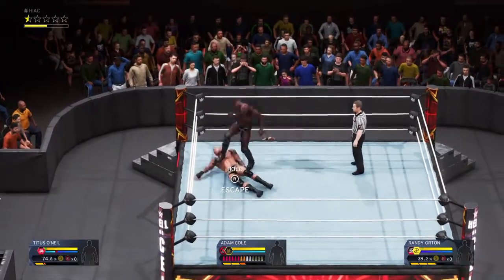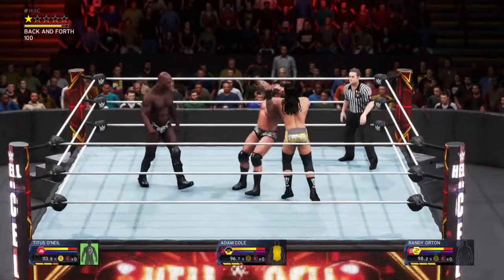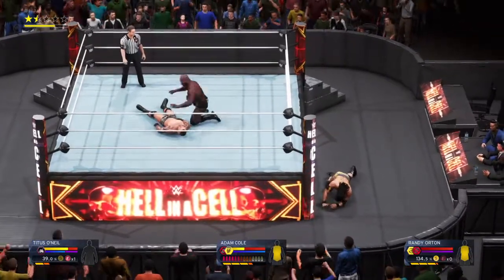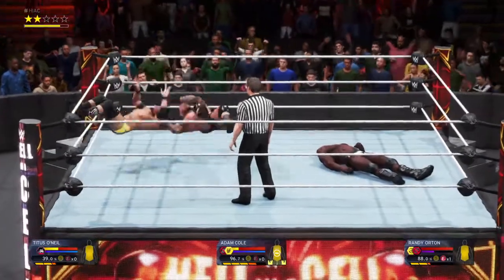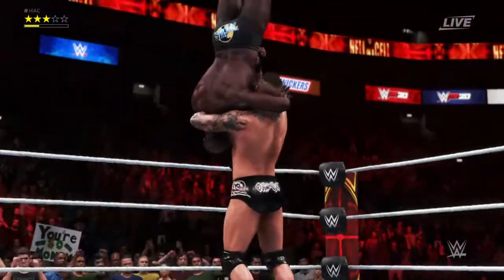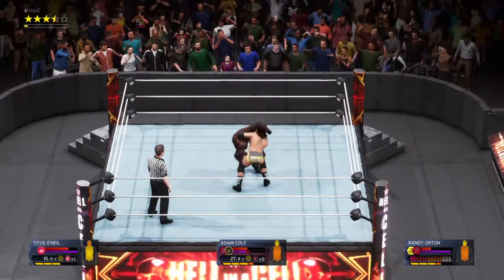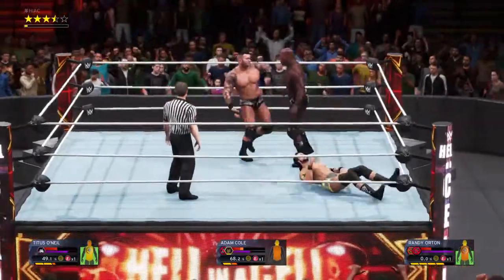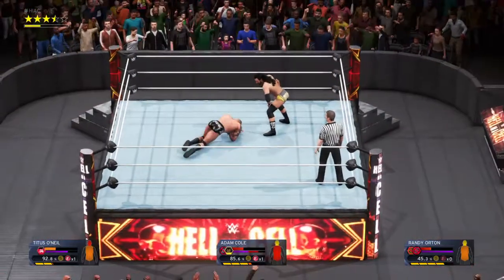WWE 2K20 Randy Orton Vs Adam Cole Vs Titus O'Neil at Hell In A Cell